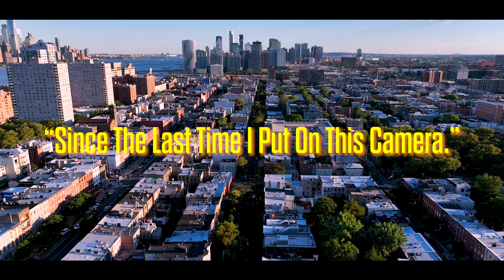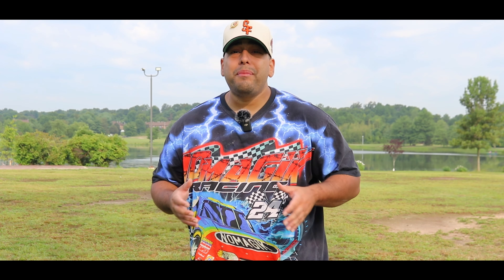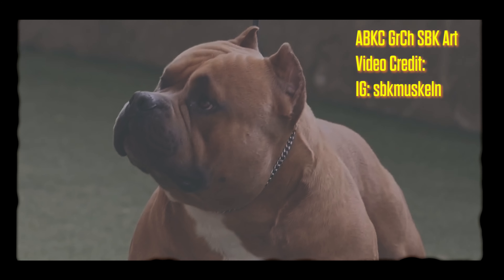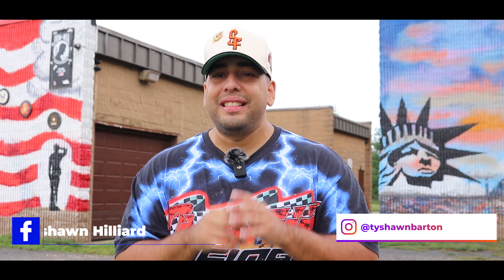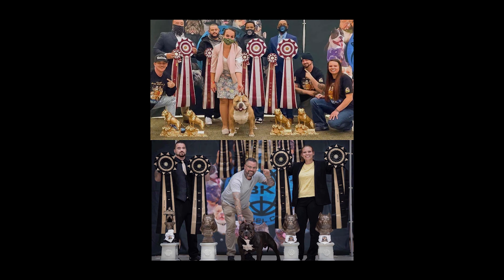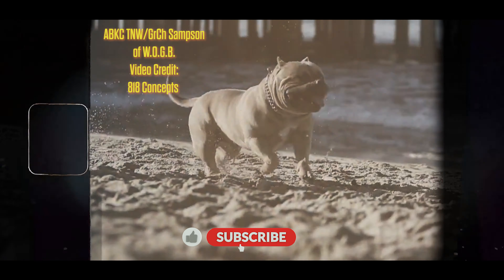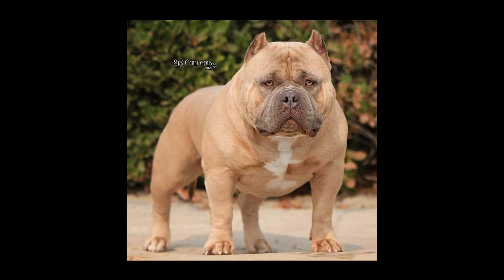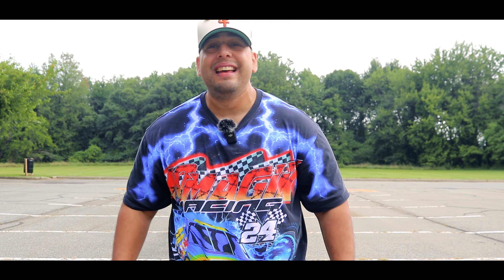Top 5 American Bullies | My Personal Favorites Out Now | American Bully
Top 5 American Bullies 👀🔥😮‍💨

In this video I give you my personal favorite top 5 American bullies in the game today. There are a lot of amazing dogs out there but I could only fit in 5. These dogs are amazing representations of the breed and I truly can’t wait to see how everything transpires at the 2023 ABKC Nationals.

Note: there are a lot of great examples of the breed. These are my personal favorites for the things I strive to bring to my program and what my preferences are. Undeniable Breed Type and great conformation. The goal will always be to bring light to the American Bullies that are great examples of the breed to help move this breed forward and give the proper knowledge needed to help newer people understand what the breed looks like and the proper classes that correlate with those dogs. Understanding what the breed looks like is half the battle. The goal is to showcase globally what this breed should look like in hopes of breaking the common pitbull stigma that these dogs are often all grouped up in.

Have a blessed day everyone.

Please don’t forget to follow us on all platforms to catch all of our updated

Dogs discussed in video Social Media Accounts:

5. ABKC GrCh WIG Bada Bing

4. ABKC GrCh SBK Art

3. ABKC GrCh SB Zeus

2. ABKC GrCh SBBNM Hangman

1. ABKC TNW GrCh W.O.G.B. Sampson

FB: Mark N Tamarah Wagner

YouTube: Heavy Hitter Bully Crew